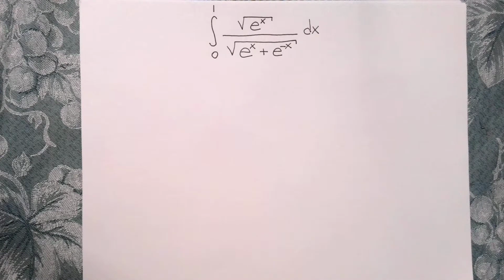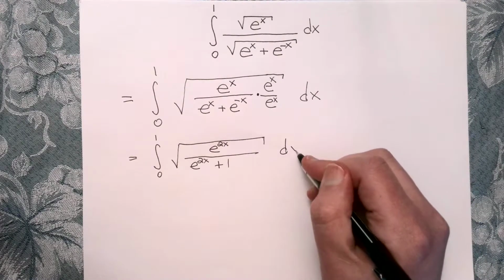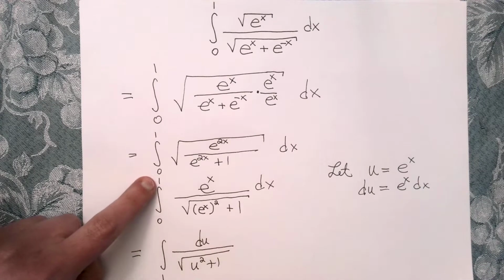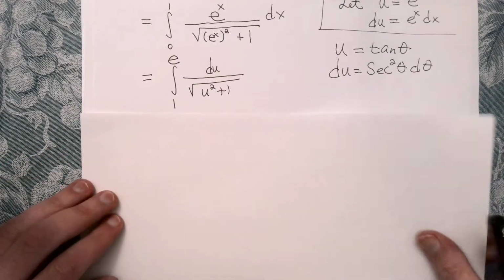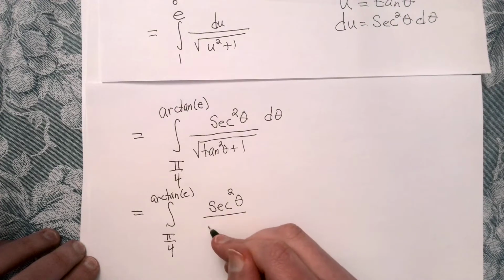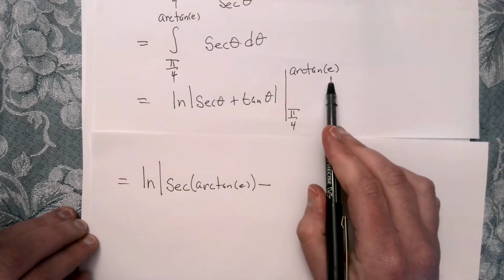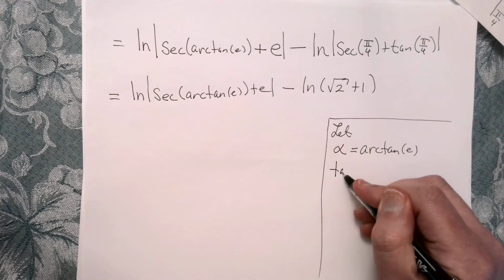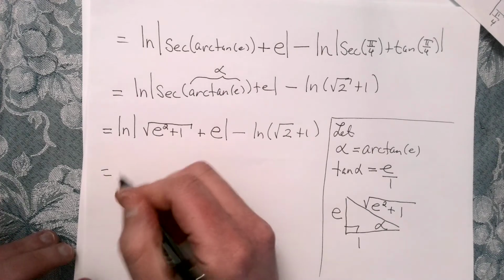Integral Time!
It's been a while. Let's do an integral together!